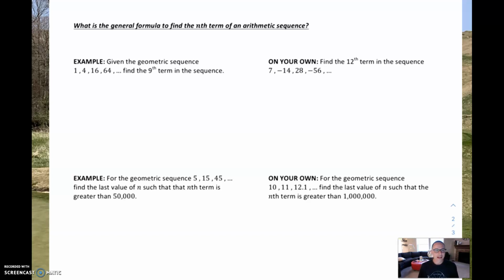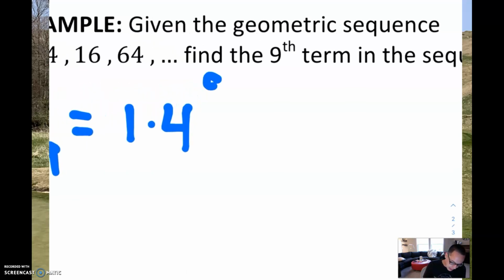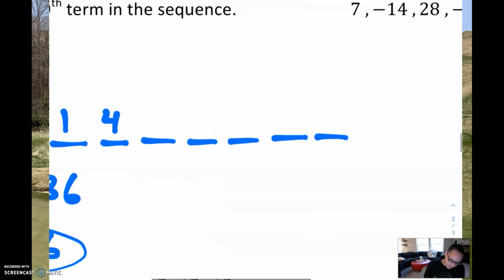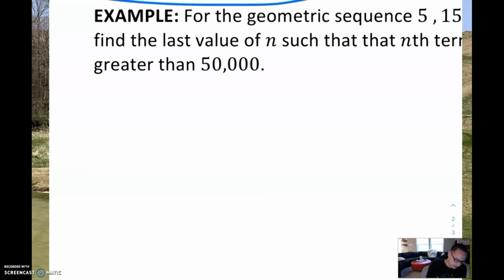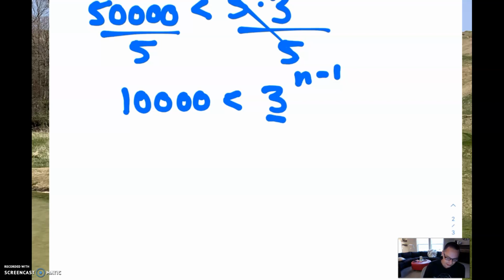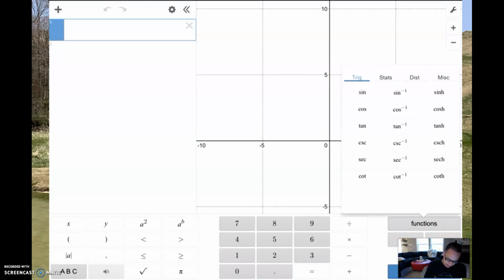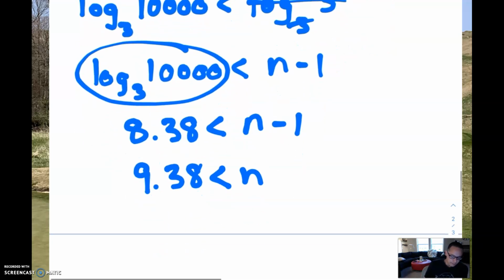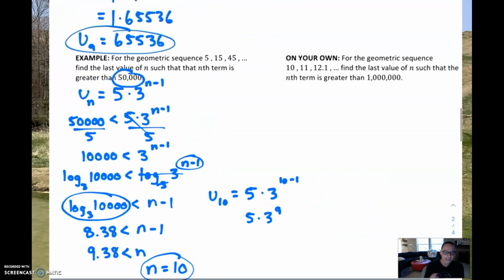Geometric Sequences (Part 2)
Introduction to Geometric Sequences (Part 2)